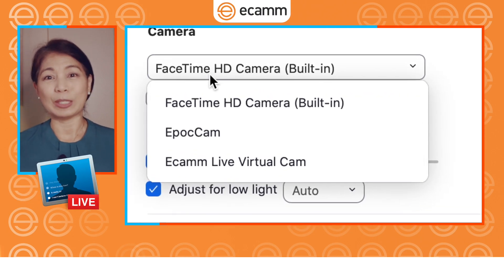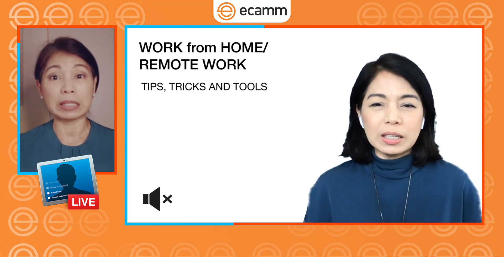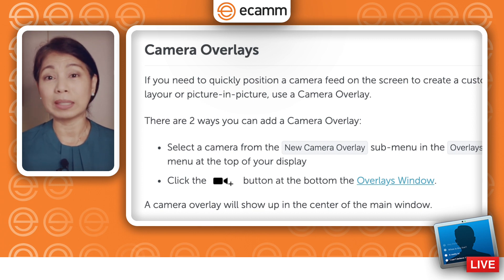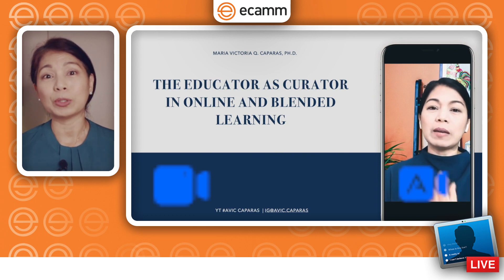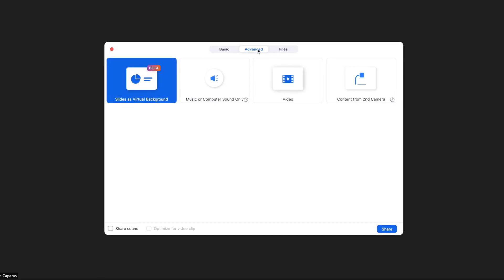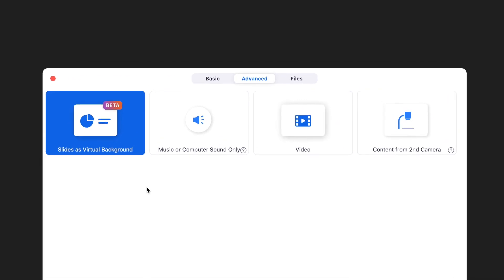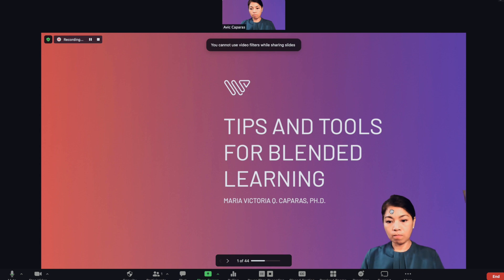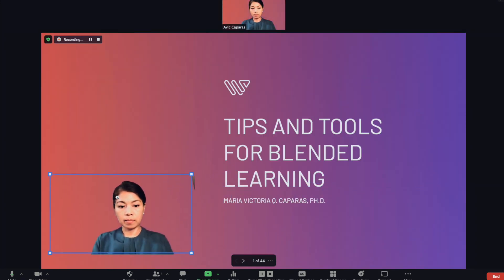Your Slides as Virtual Background in ZOOM and ECAMM LIVE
How do you present with your slides as virtual background in a Zoom Meeting? ZOOM has an advanced feature still in beta where you can share slides as your virtual background. I used to do this using Ecamm Live. Now let us see how we can do it entirely in a Zoom meeting.

Thank you to @EliseoWay for the animated Ecamm overlay.